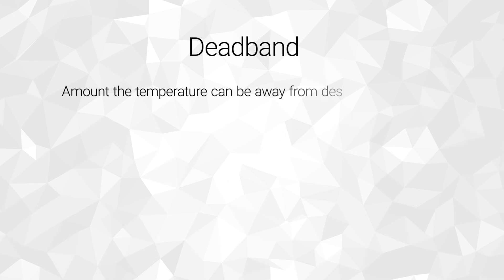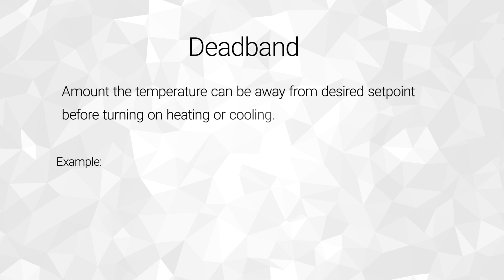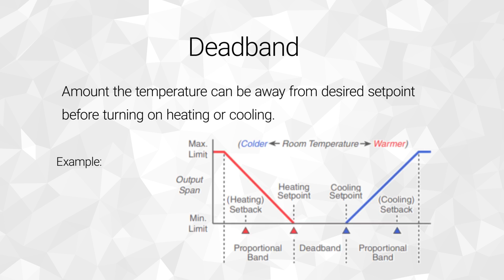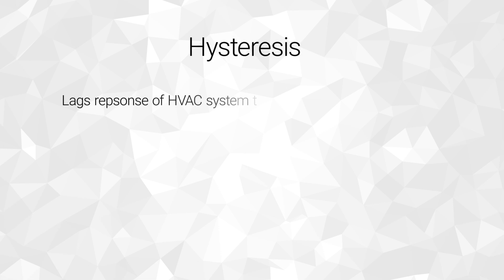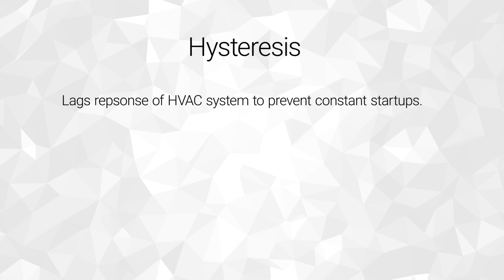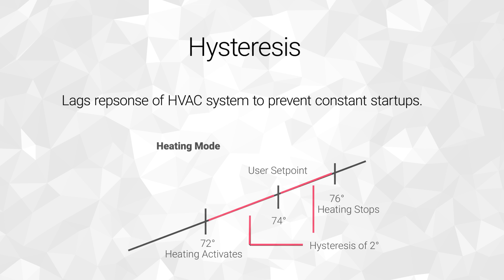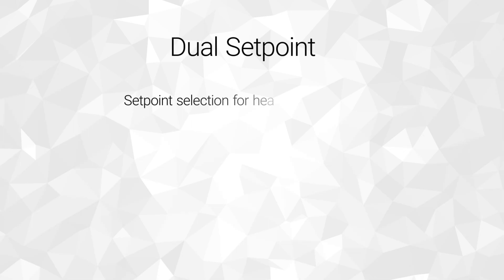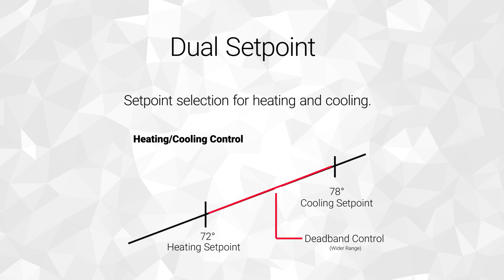KMC 101: Single Vs Dual Setpoints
In this video, we describe the differences between a single-setpoint and a dual-setpoint thermostat. We also explore features such as deadband and hysteresis that keep your thermostat running equipment optimally. Choosing the right type of thermostat can potentially save you money!